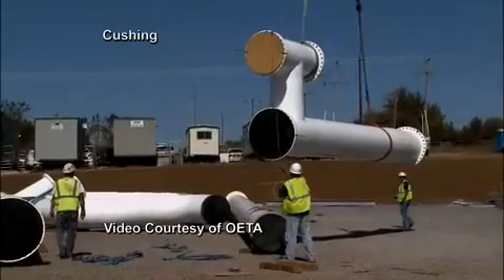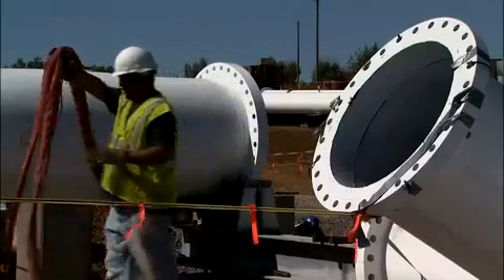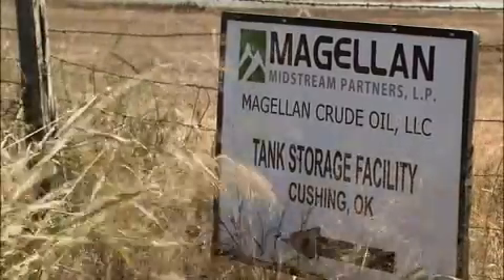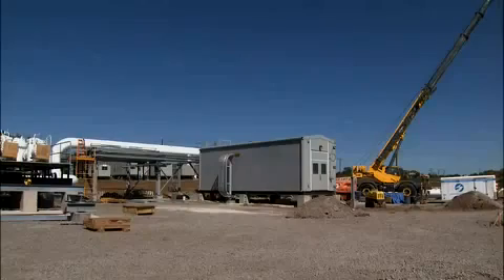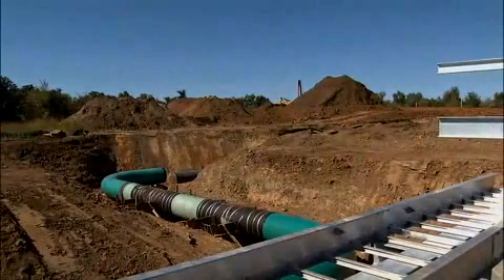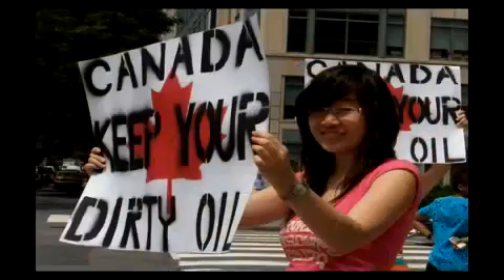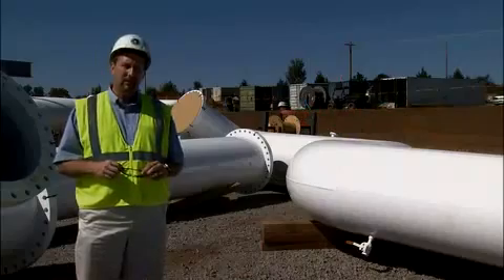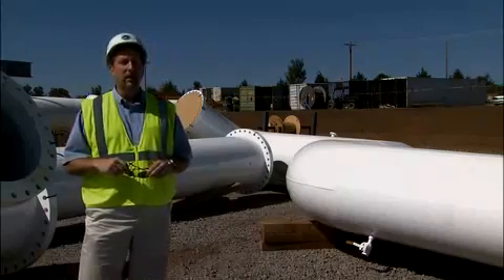Oil Pipeline to the U S